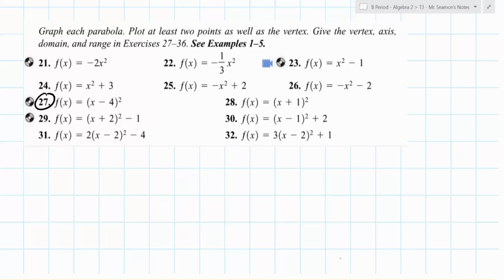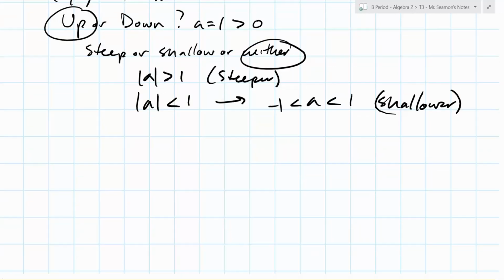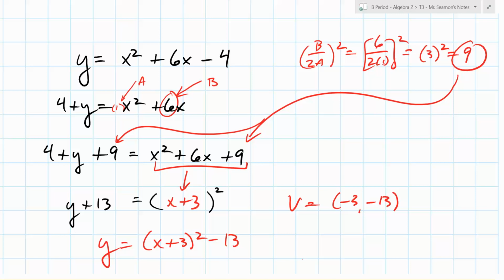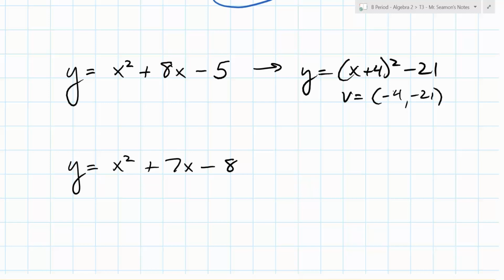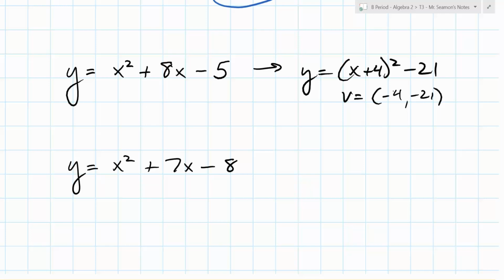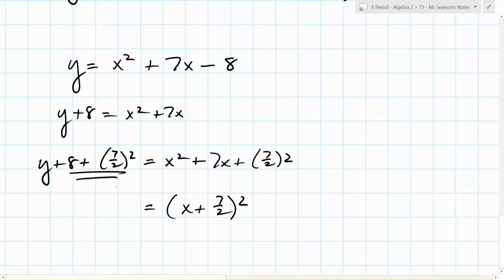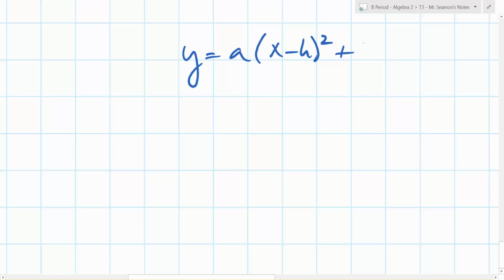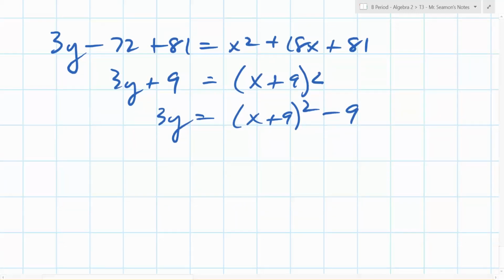B Period - Algebra 2 - 4/9/15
More graphing and some FUN completing the square :)